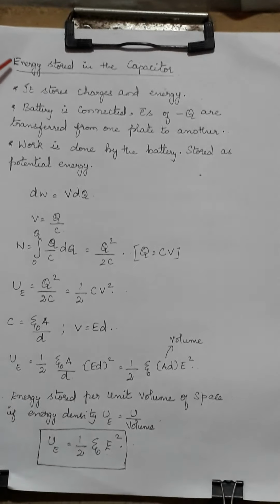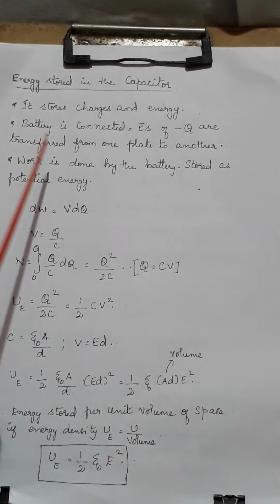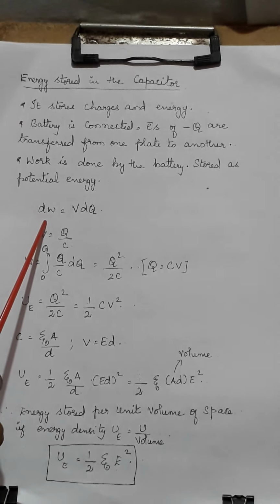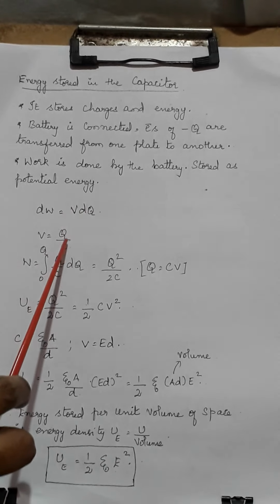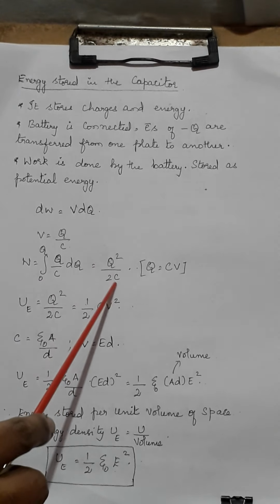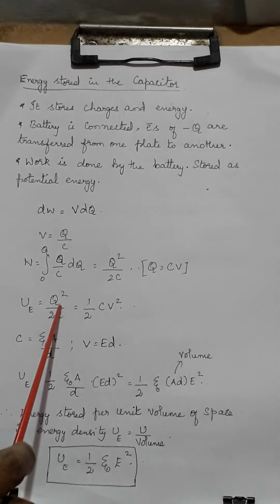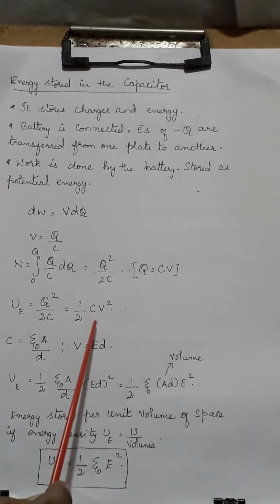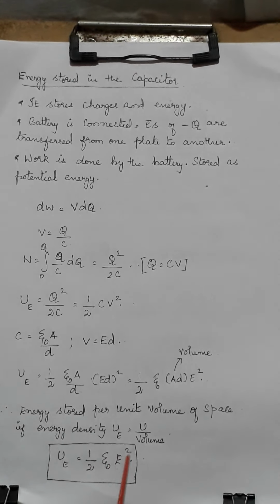Ch -1 Electrostatics Energy stored in a capacitor